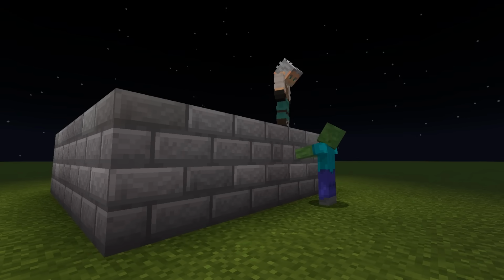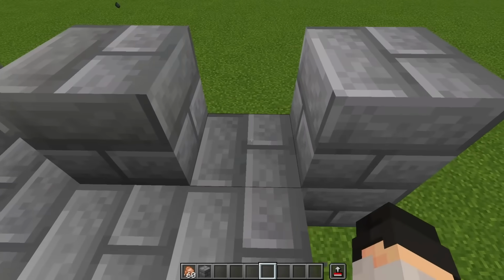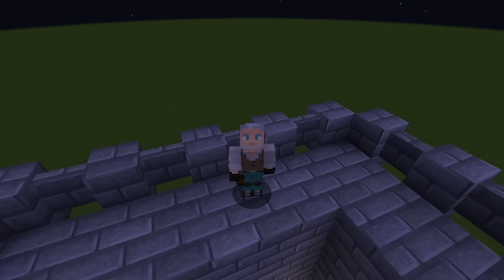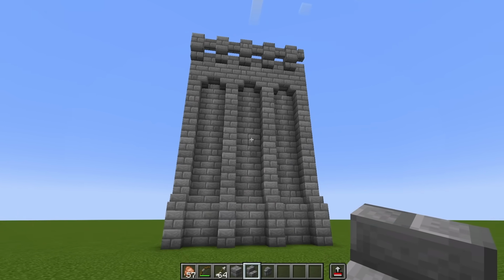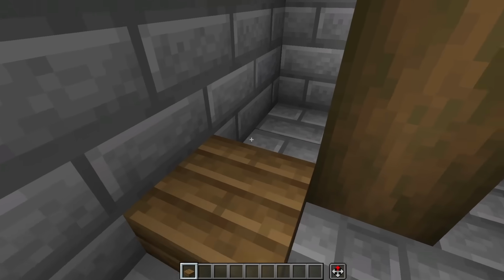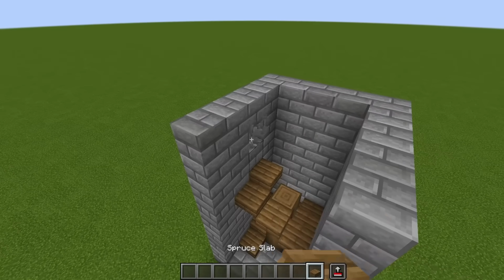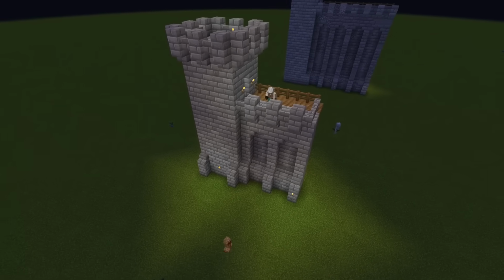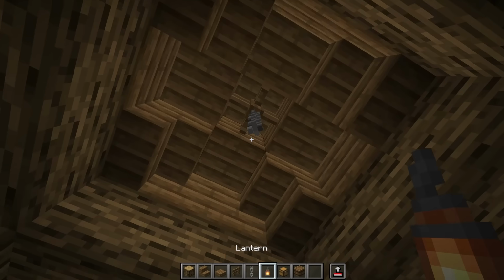How to (EASILY!) Build Fortified Walls and Towers in Minecraft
Today we’re going to go over requirements and handy tips to easily build fortified walls and towers that look good, and will protect your village, your base, or anything else, from common Overworld Mobs.

By the end of this video you should understand a few rules and considerations for building basic walls and towers, and you should be able to add them easily to your survival world.

Minecraft Mods Used:
Stay True 1.20 resource pack
Axiom
Cloth Config
Continuity
Fabric/Fabric API
Indium
Sodium
WI Zoom